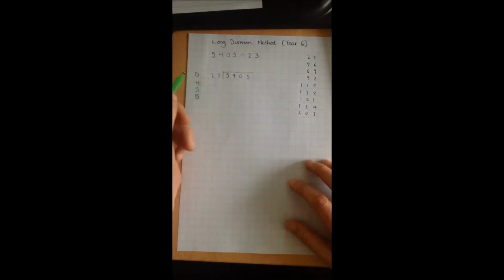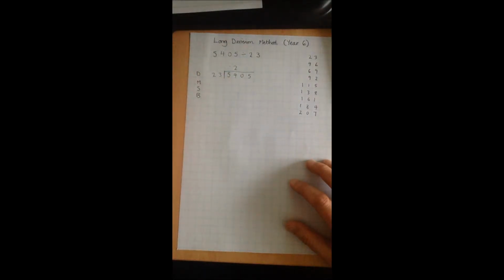Long Division Y6